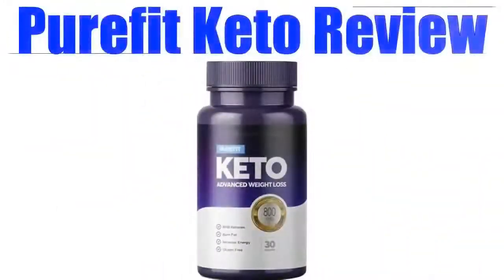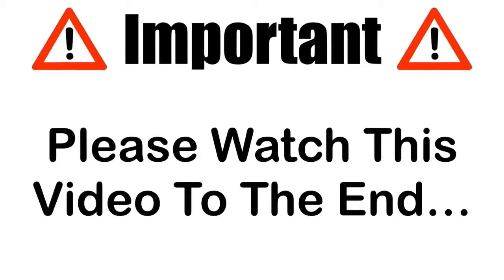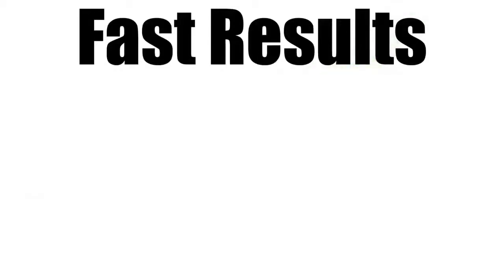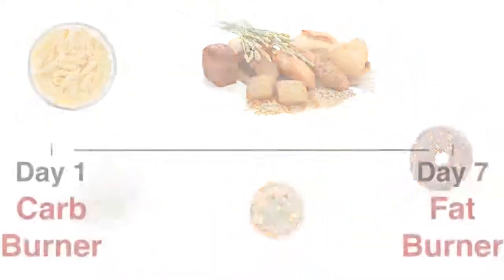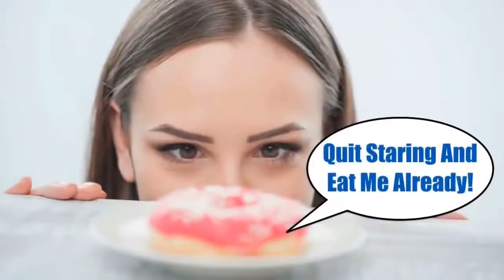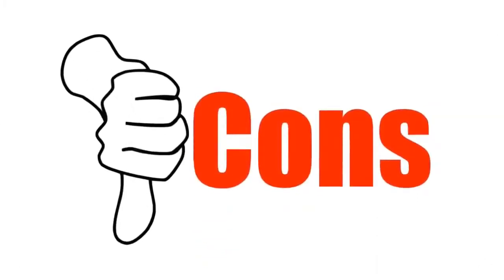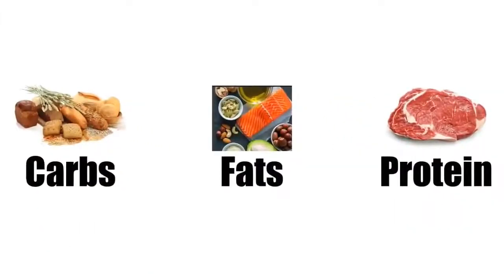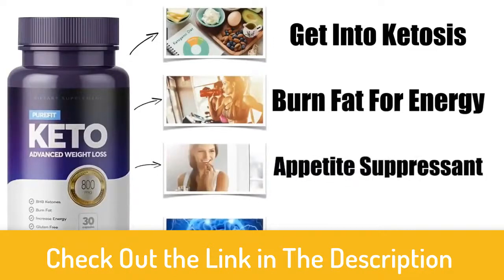Purefit keto Honest Review 2021! Best Keto Supplement For Weight Loss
The easiest way to burn fat!  Best Time Tested Supplement.

When your body is in ketosis, it is burning fat cells for energy instead of carbs - Try Purefit KETO to kickstart this process! Best Time Tested Supplement.